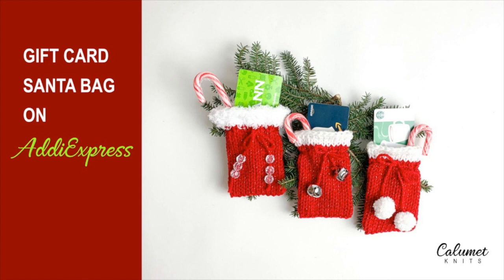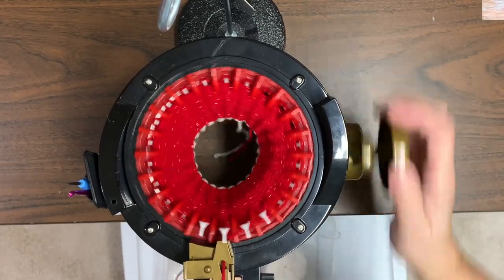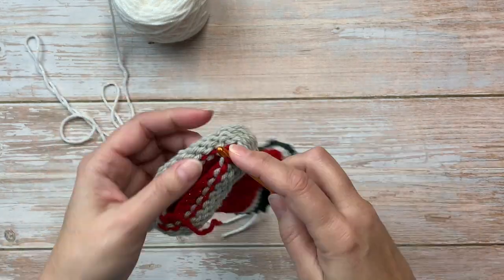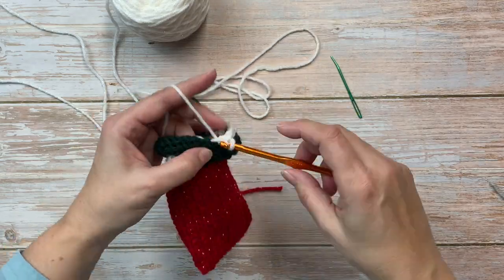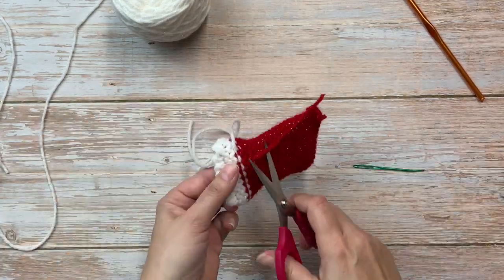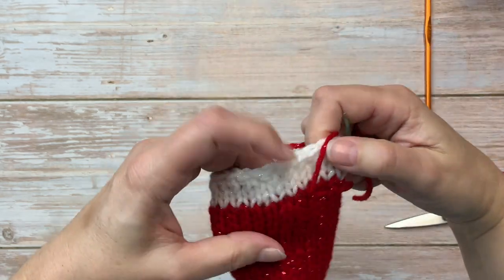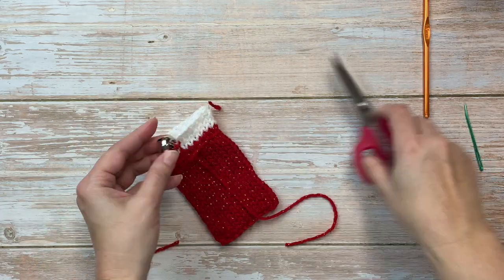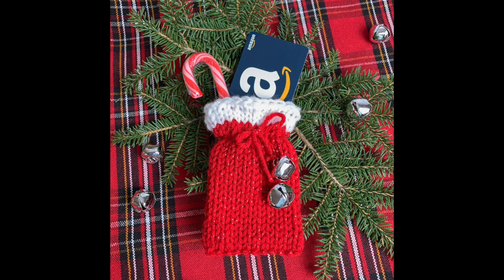Santa Bag Gift Card Holder on AddiExpress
Perfect holiday gift card idea! These little Santa bags are quick to knit and make the perfect compliment to your gift. Made with the AddiExpress 22 needle machine. Sentro friendly tutorial!

AddiExpress King Size 46 needles machine
AddiExpress Professional 22 needles machine
AddiEgg I-cord maker
48 needles machine
40 needles machine
32 needles machine
Prym Knitting Mill I-cord maker
Automatic adapter for 48 needles
Automatic adapter for 40 needles